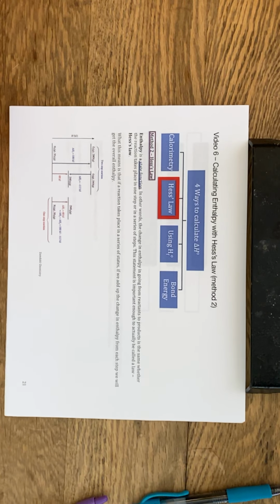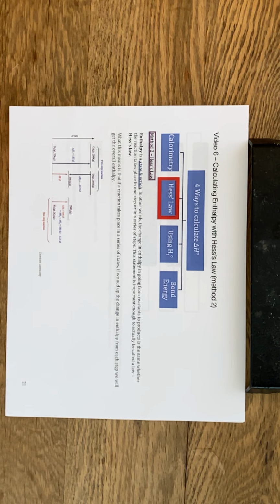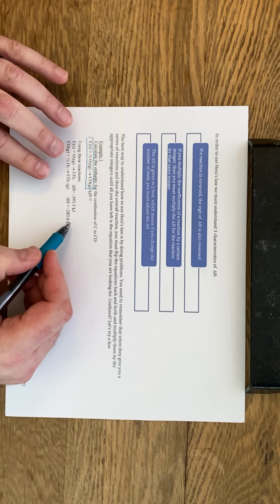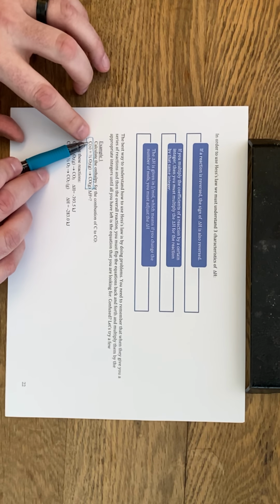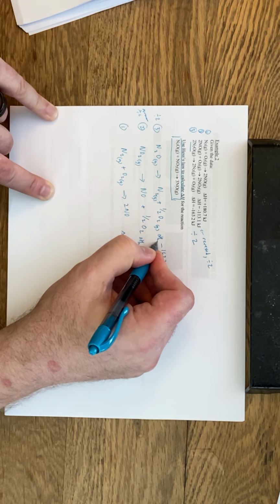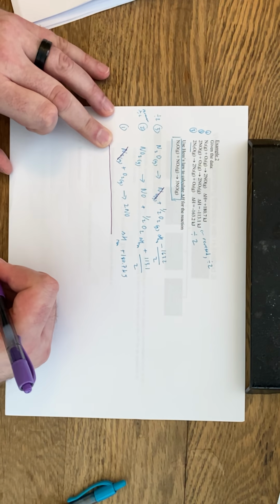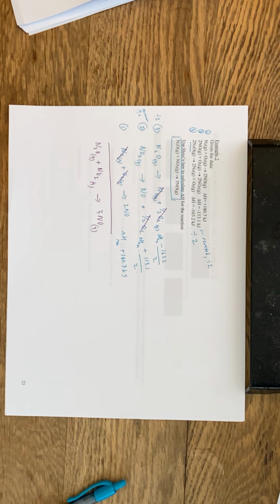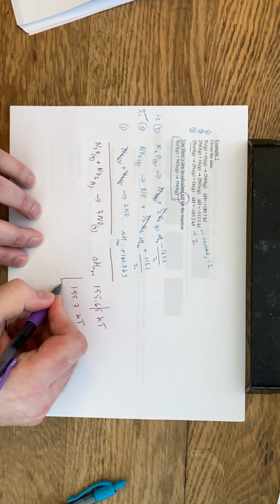March 25, 2020